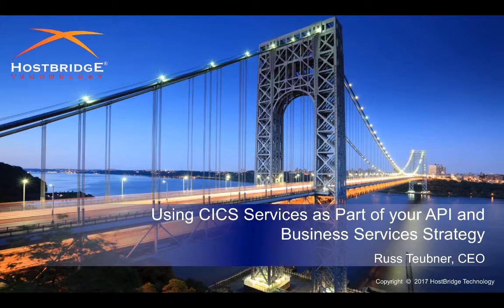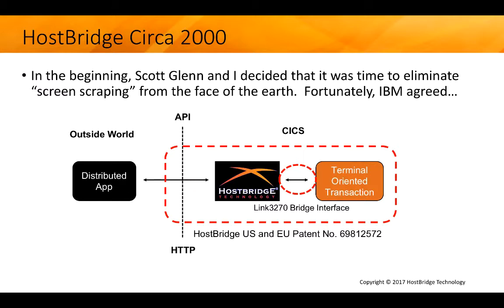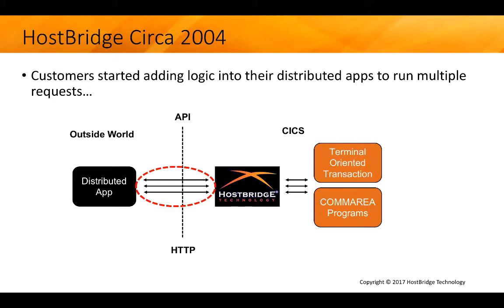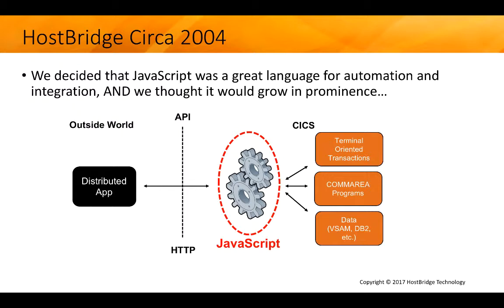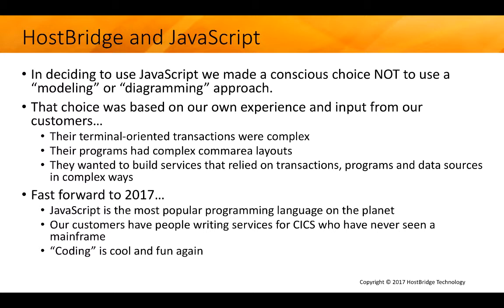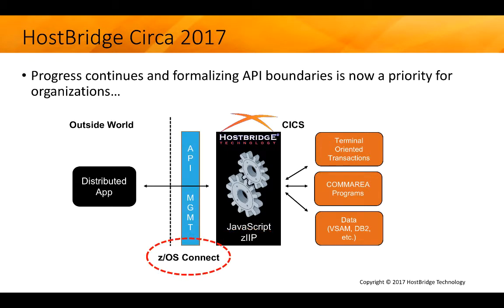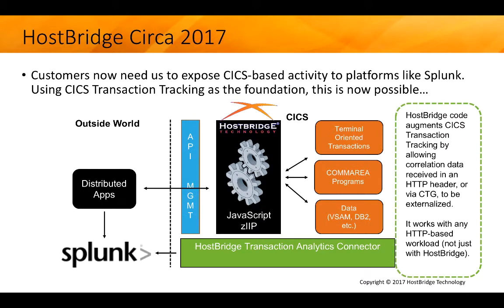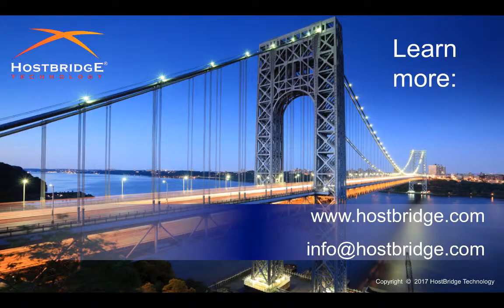Using CICS Services as Part of your API and Business Services Strategy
Russ Teubner, CEO and co-founder of HostBridge Technology, presents how HostBridge is enabling enterprises to use CICS Services as part of their API and business services strategy.